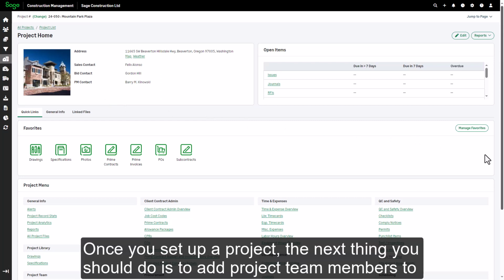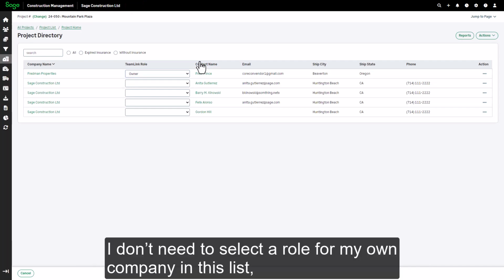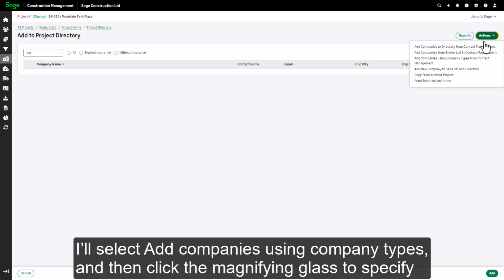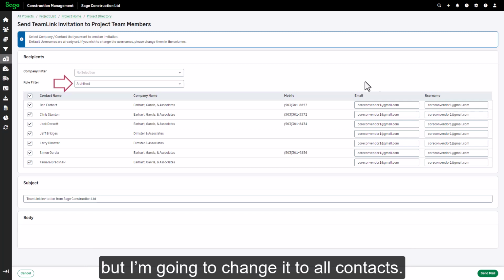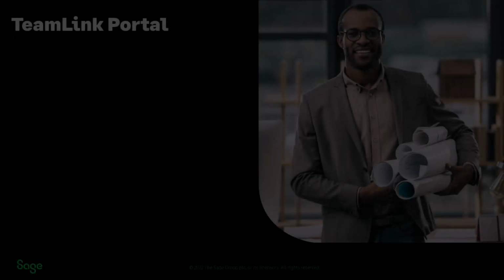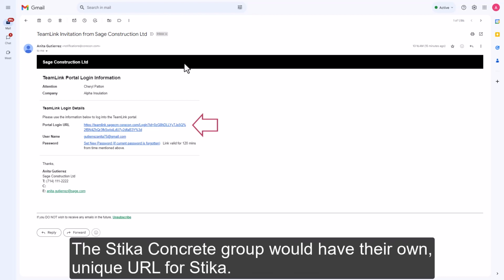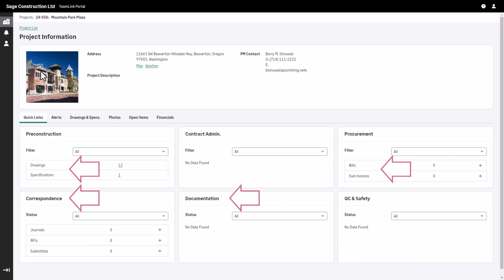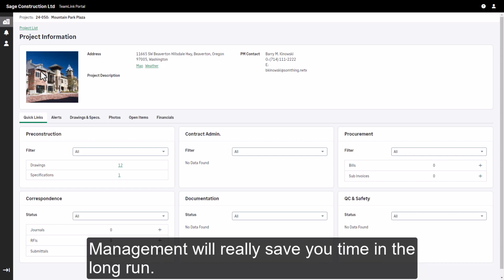Sage Construction Management - Project Directory